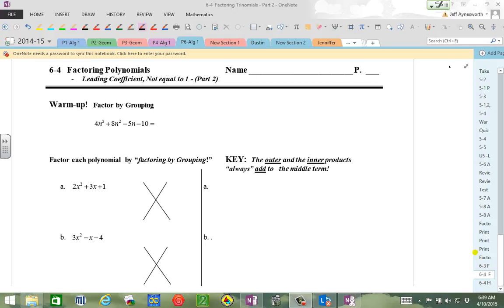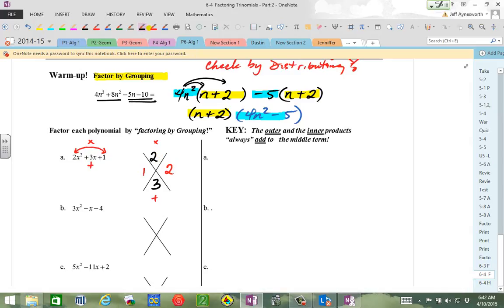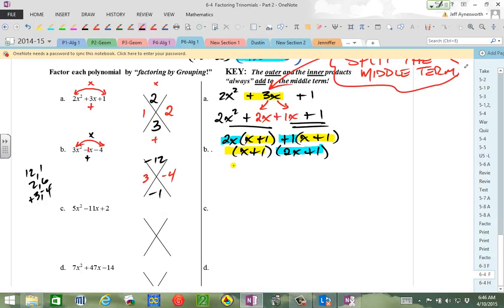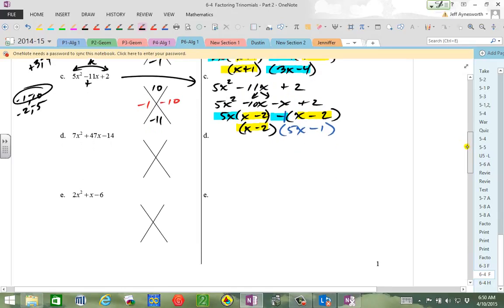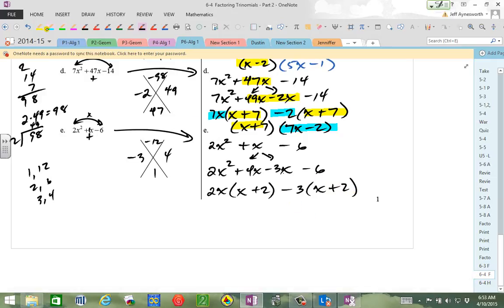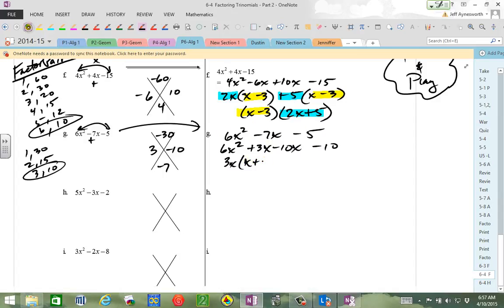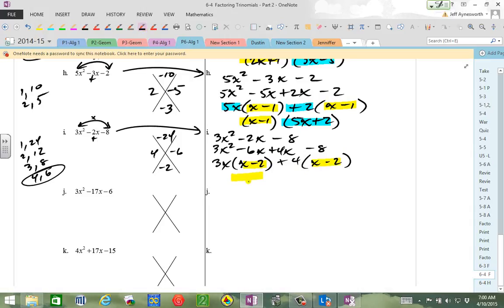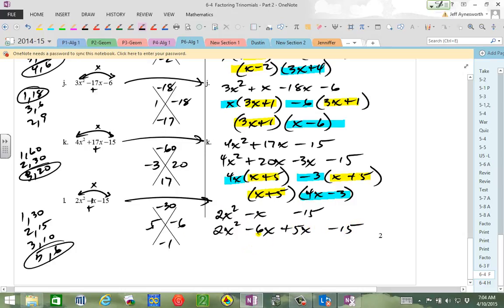6-4 Factoring Trinomials part 2 Video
6-4 Factoring Trinomials  Part 2